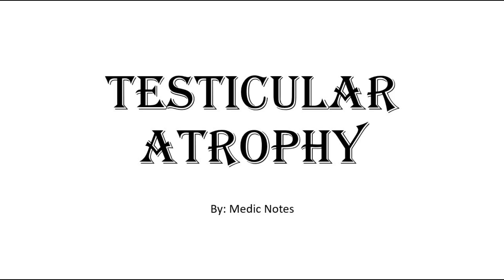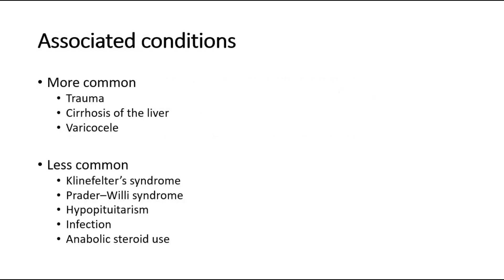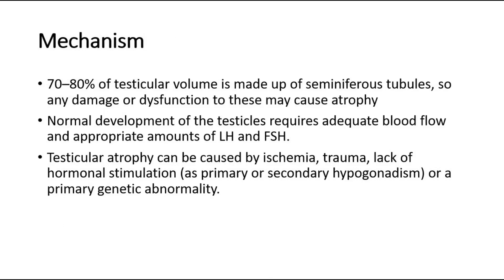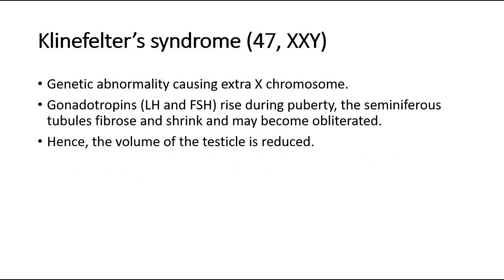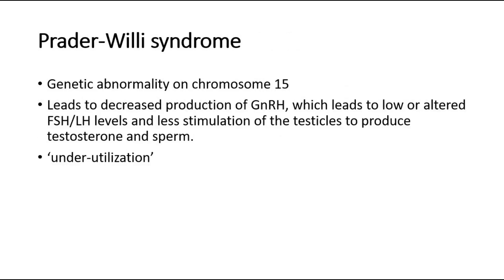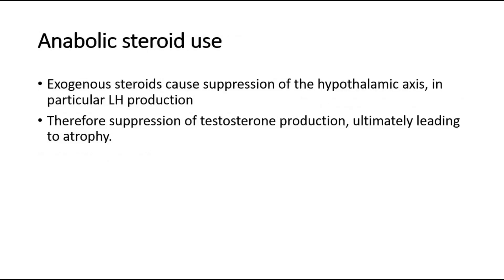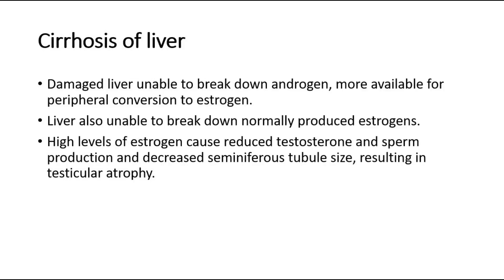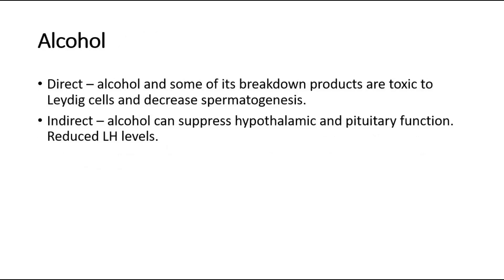Mechanism and different causes of testicular atrophy, Klinefelter, Prader-Willi, alcohol, steroids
Testicular atrophy is a medical condition in which one or both testicles (or "testes") diminish in size and may be accompanied by reduced testicular function.